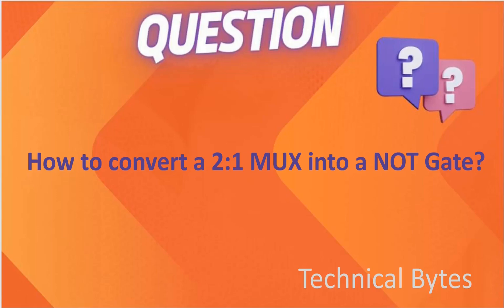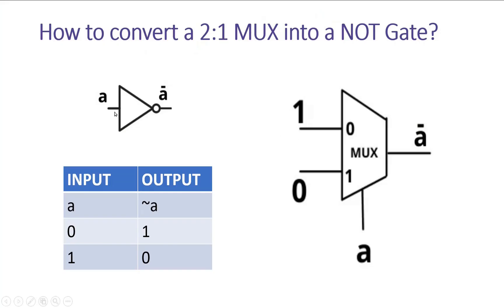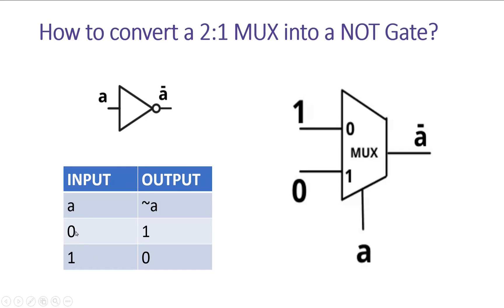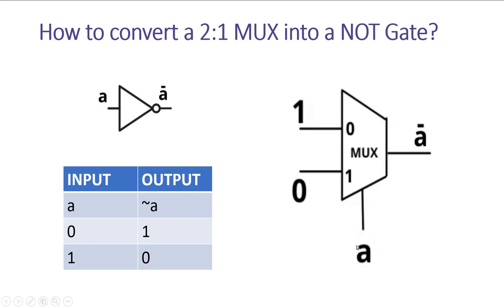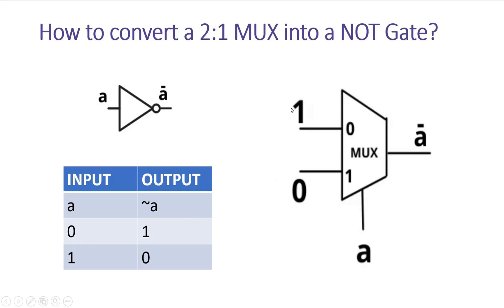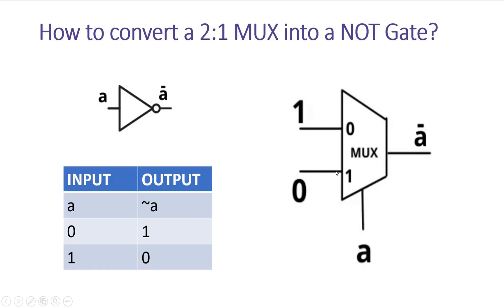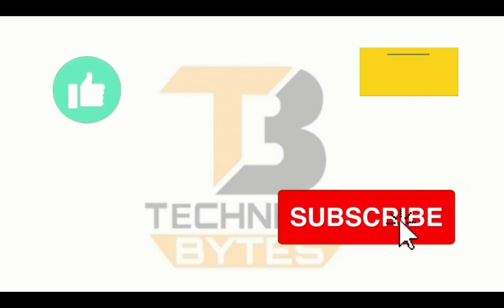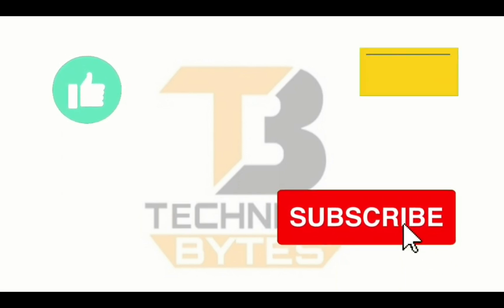How to convert a 2:1 MUX into a NOT gate?